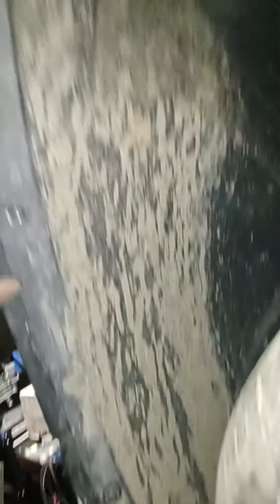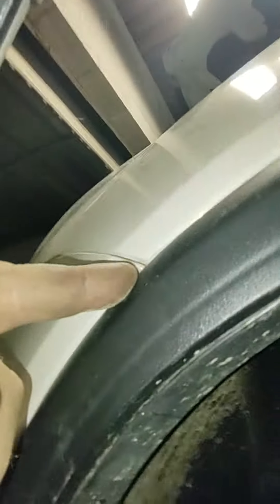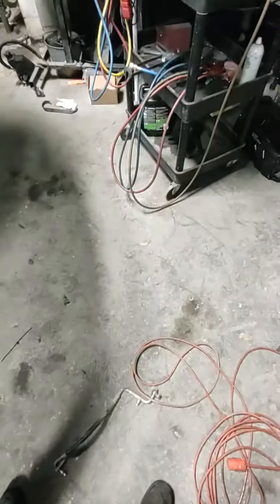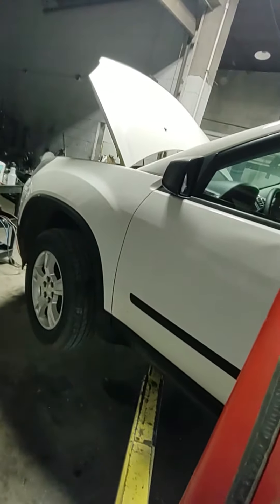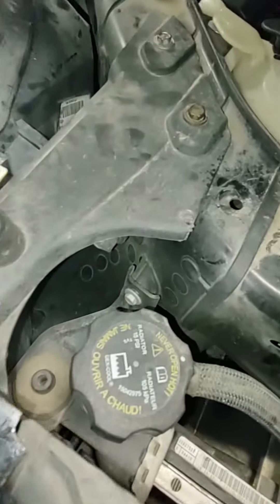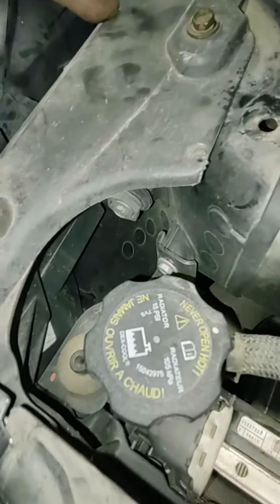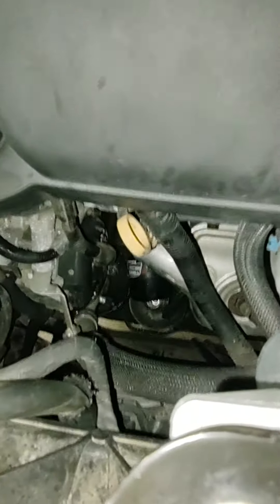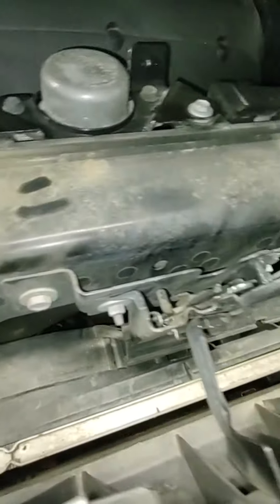2011 gmc acadia bumper removal/condenser or radiator replacement.